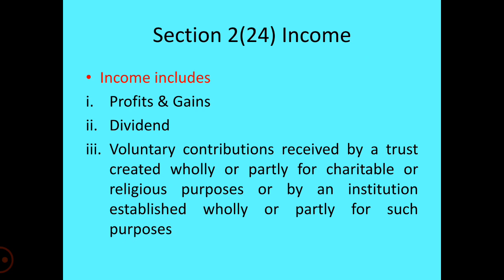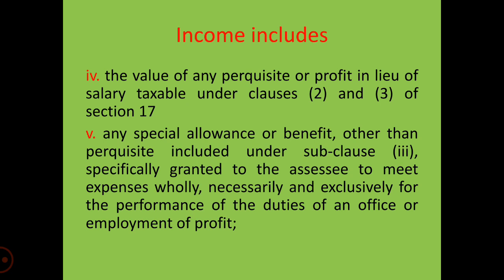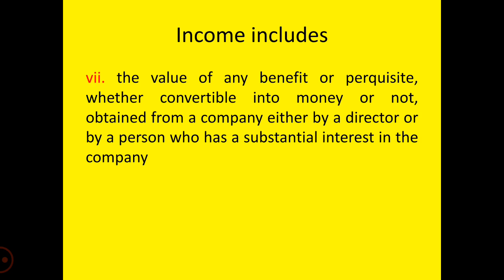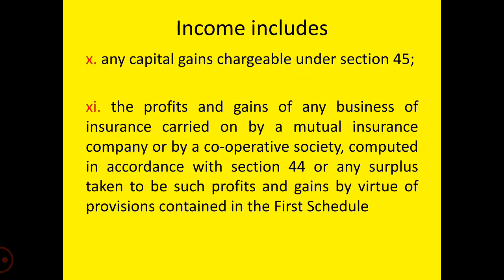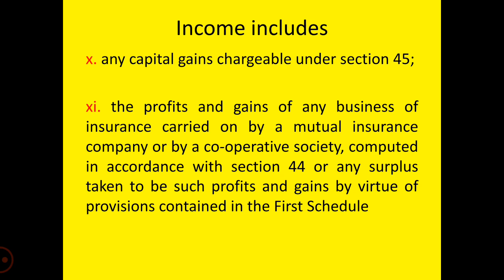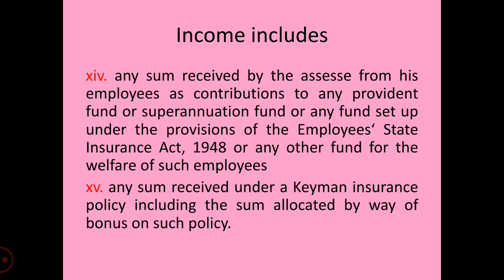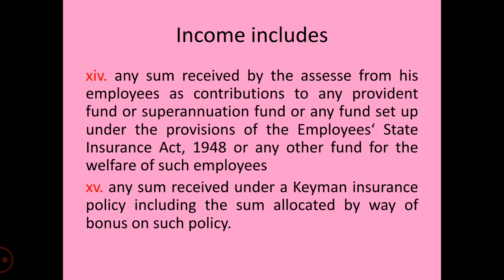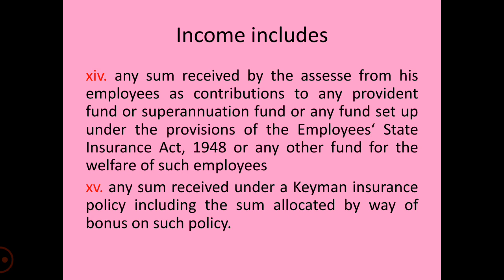Section 2 (24) Incomes under Income tax Act 1961.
Section 2 (24) Income of Income tax act 1961.